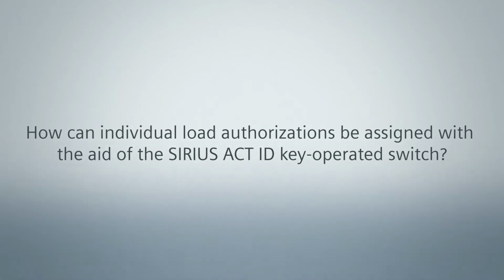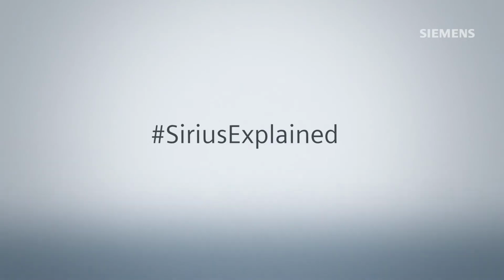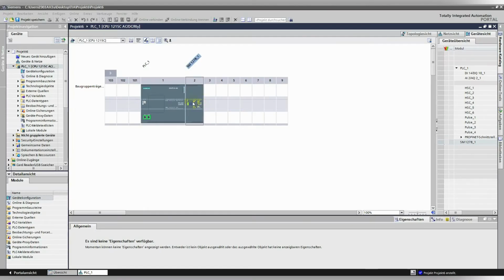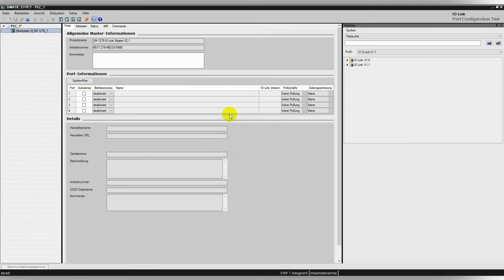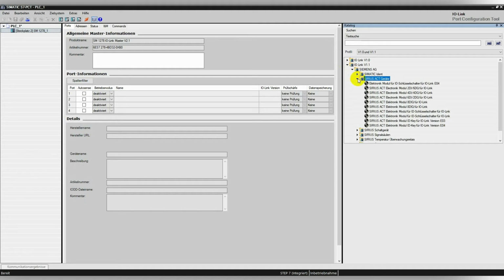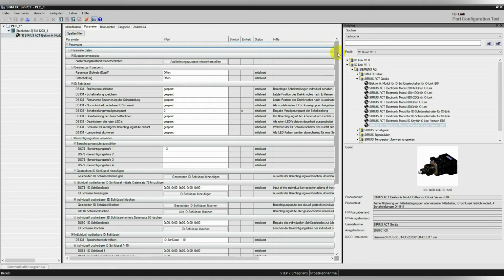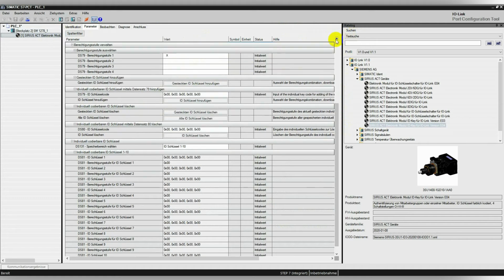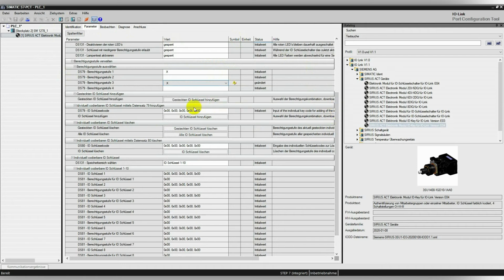How can individual load authorizations be assigned with the aid of the id key-operated switch?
SiriusComand or find more interesting videos on Youtube at SiriusExplained